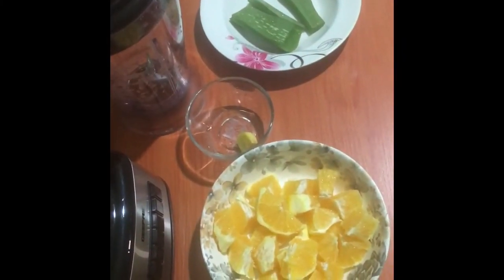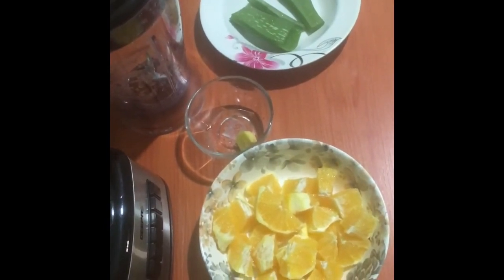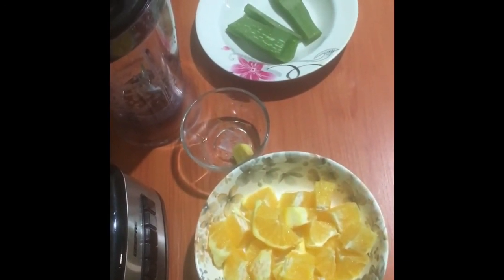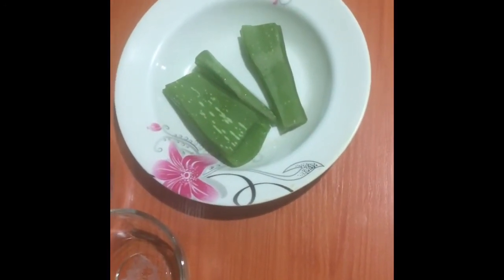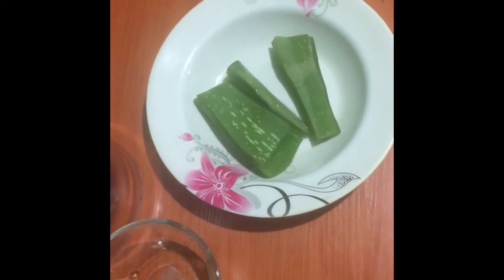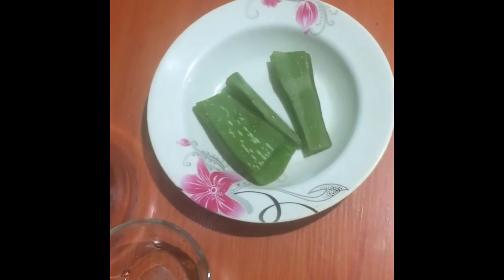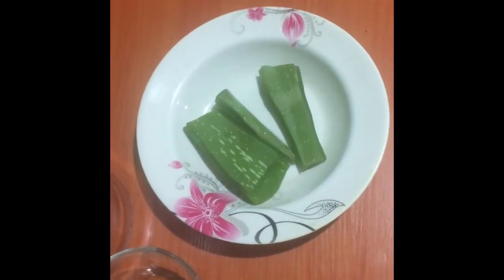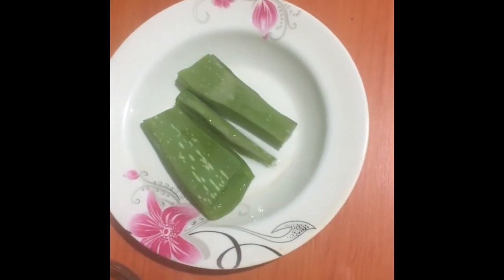രോഗപ്രതിരോധ ശേഷി വർധിപ്പിക്കാൻ ഒരുഗ്രൻ ജ്യൂസ്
This is a healthy juice.you can make it easy.